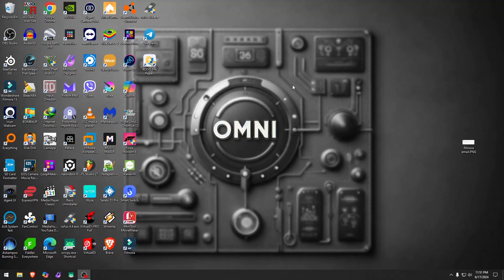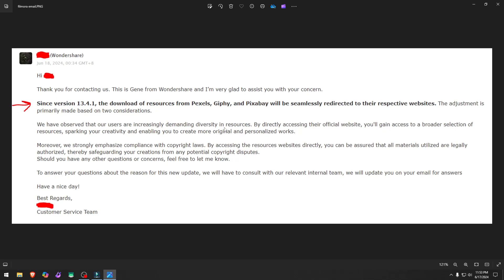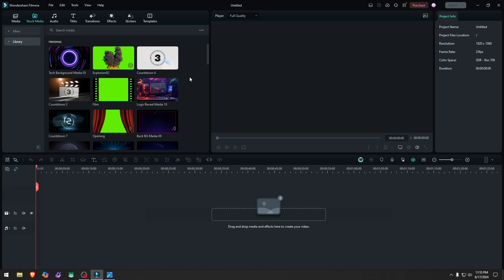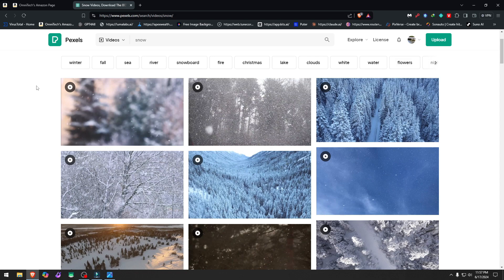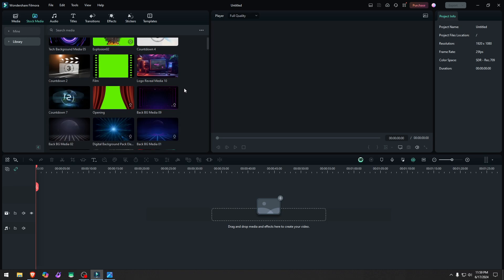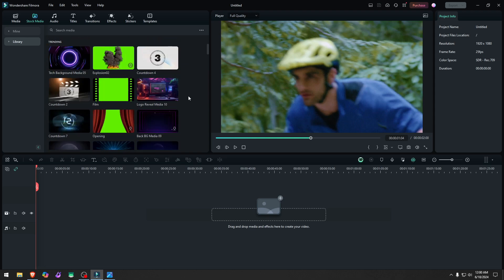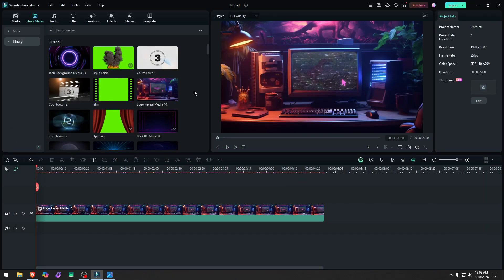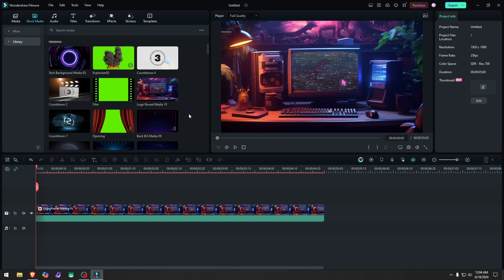FILMORA REMOVED PARTNERS FOOTAGE, PEXELS, GIFY, PIXABAY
Breaking news: Filmora removes partner content from Pexels, GIPHY, and Pixabay. Learn about this major video editing software update, its impact on content creators, and alternatives for stock footage and GIFs. Essential information for YouTubers, vloggers, and digital content creators using Filmora or considering video editing tools.